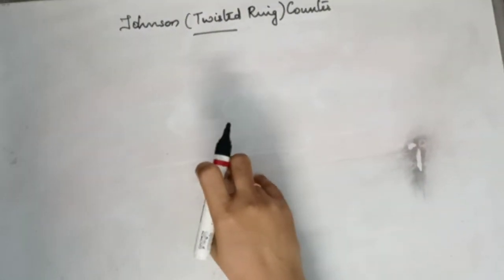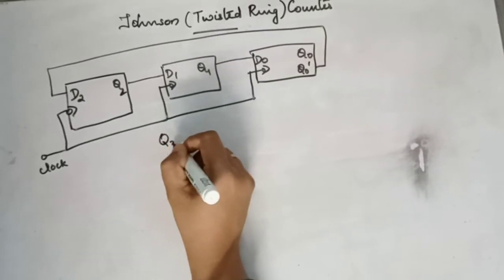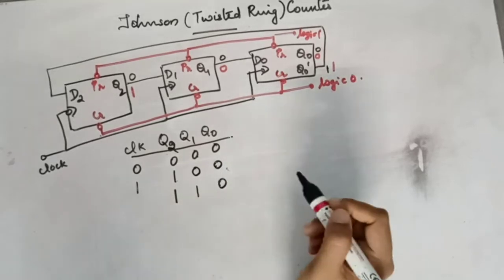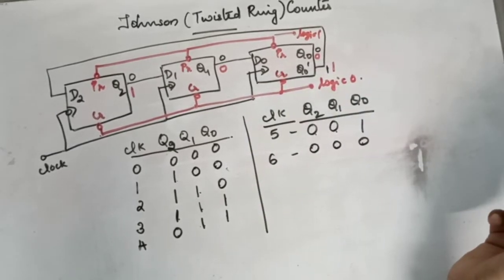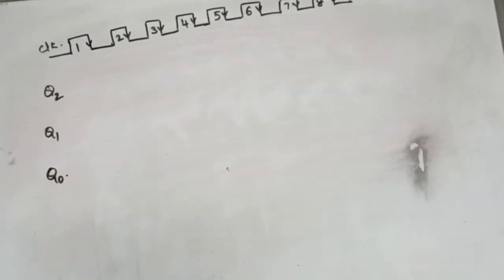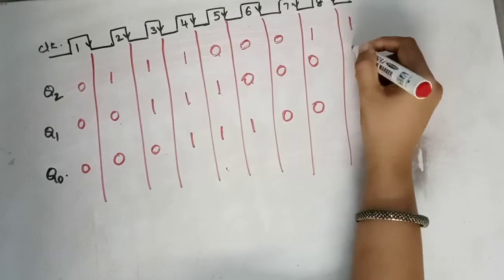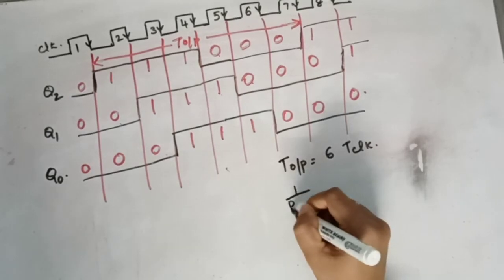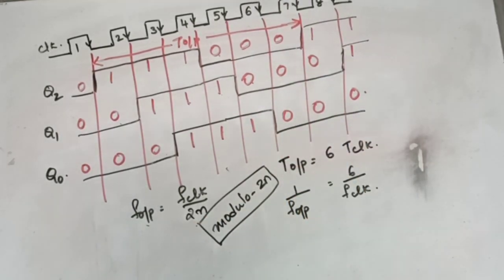Johnson counter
twisted ring counter
modulo 2n counter